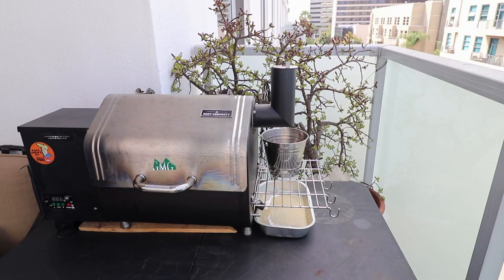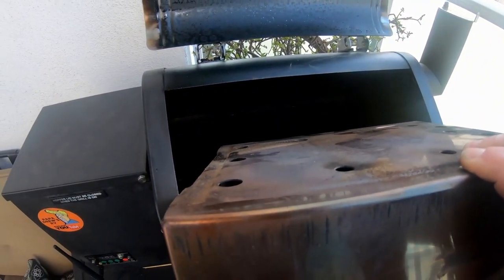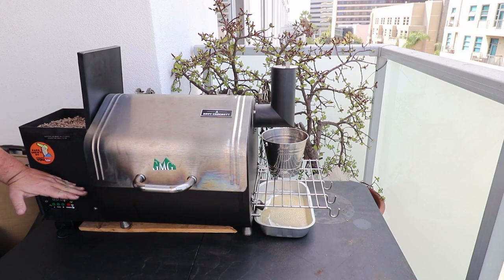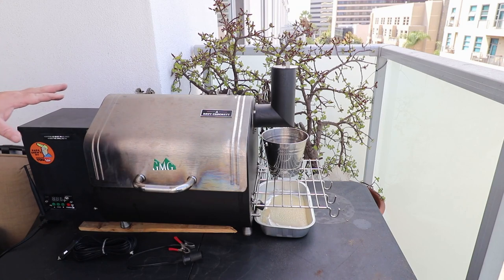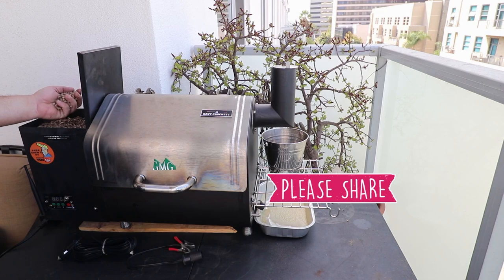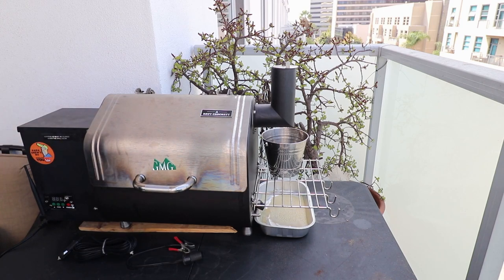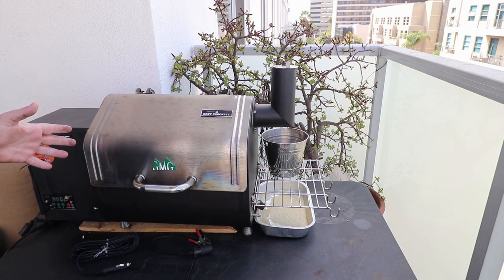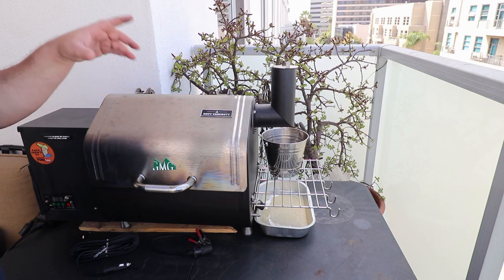Is it worth the Money Green Mountain grills Davy Crockett Portable Pellet Smoker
Thank you for Clicking on the video about. Click Show More ⬇️⬇️⬇️⬇️For More Info. Is it worth the Money Green Mountain grills Davy Crockett Portable Pellet Smoker. I go over 3 things I like and 3 things I do not like and a extra at the end.

🎬 About the episode:
Review Green Mountain Grills Davy Crockett Portable Pellet Smoker. I go over 3 things I like and 3 things I do not like and a extra at the end.
Is it worth the Money Green Mountain grills Davy Crockett Portable Pellet Smoker I like it. For what it does it is a great smoker. they did a great job on it. Other then the bad power cord.

Please feel free to give us a commit in the Description below We truly value your input on how we did. Review Green Mountain Grills Davy Crockett Portable Pellet Smoker. Thank you from our Family to yours Drew

0:00 start
0:15 Papa Drew's Intro please like share and subscribe hit the thumbs up
0:30 Easter eggs LOL
1:00 check us out at
1:30 This is a great smoker I really like it. Davy Crockett.
2:00 watch to the end and join our super secret club
2:30 Fast forward you might miss something please let it play.
3:00 Please leave a comment below
3:30 Hey if you fast forward I am going to take your cake.
4:00 Have you shared this yet? Please do it helps us big time.
4:30 Is it worth the Money Green Mountain grills Davy Crockett Portable Pellet Smoker YES IT IS
5:00 You are a rock star for sticking around keep going
5:30 your in the cool Kids club now
6:00 I know you want more Papa Drew We all do.
6:30 thanks for watching you rock. I love you and well see you next time.